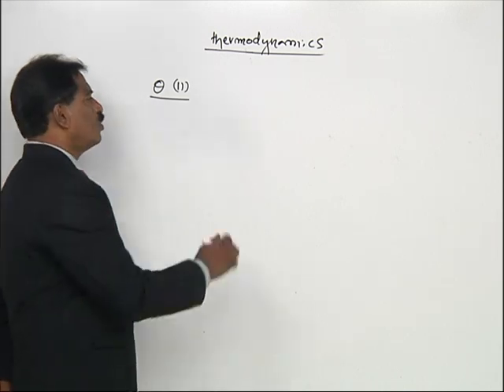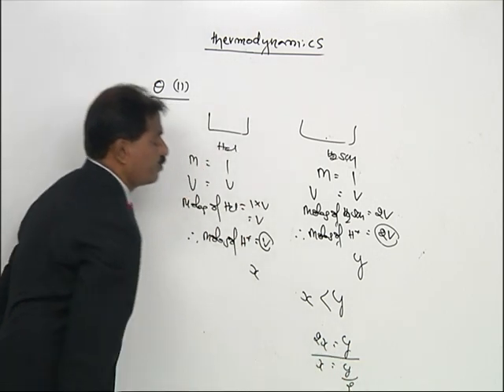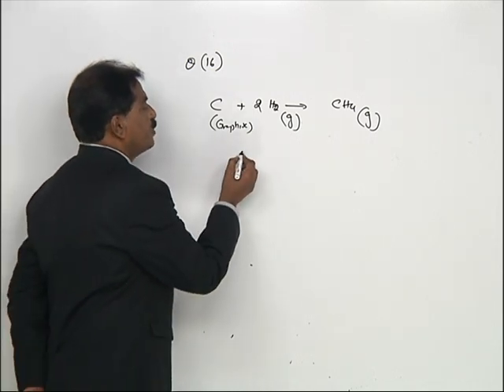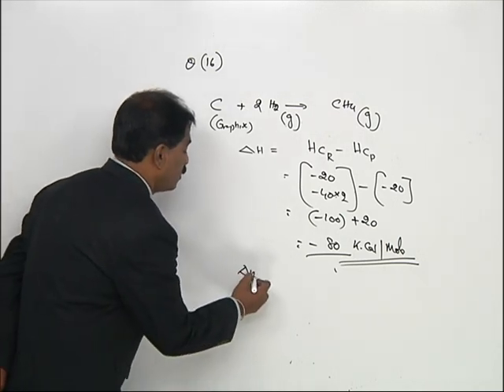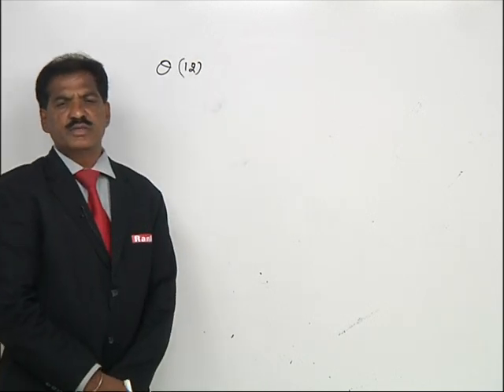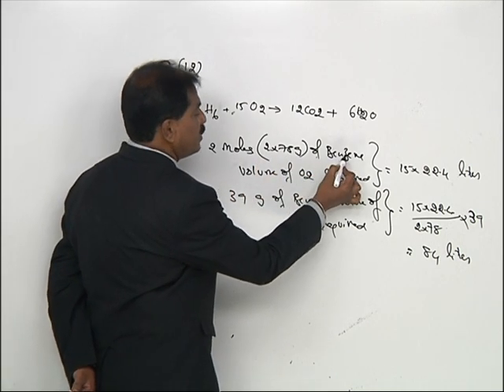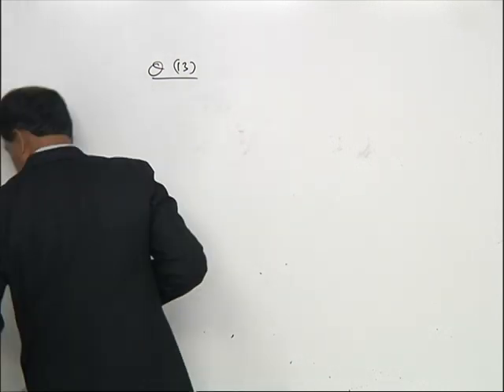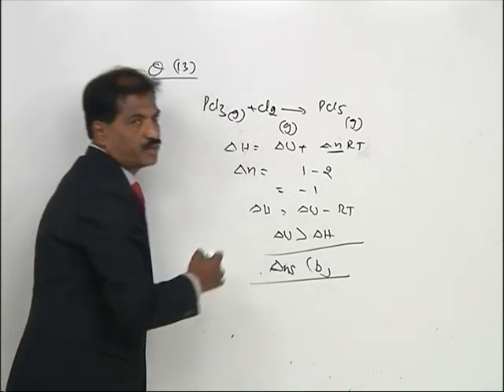UDAY KUMAR CHEMISTRY05